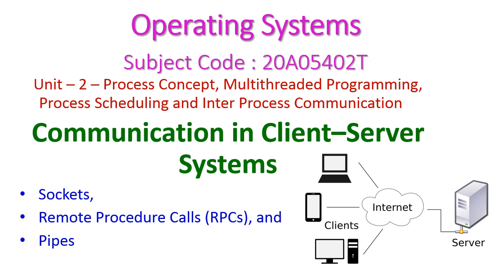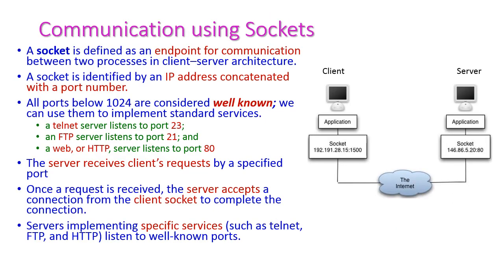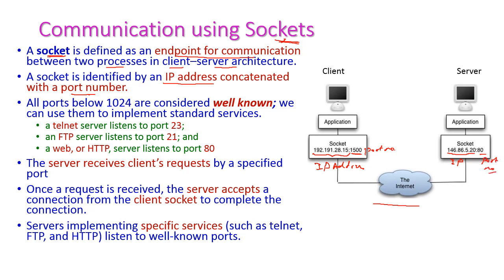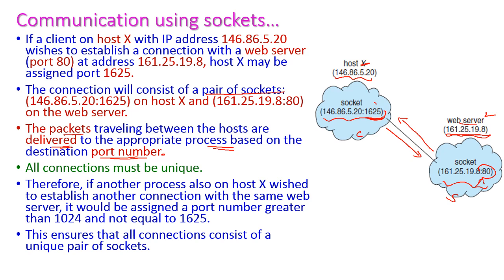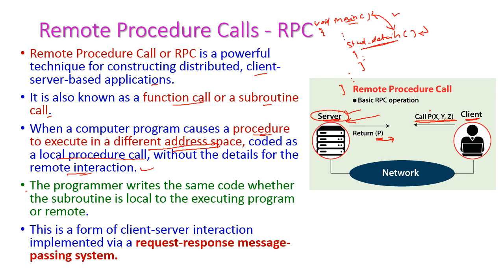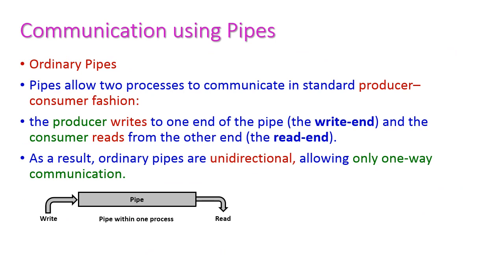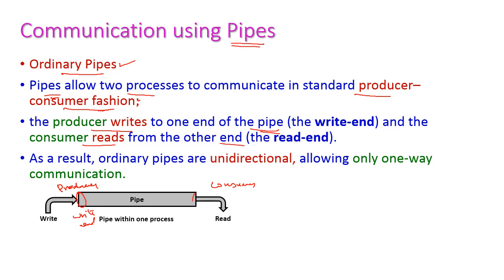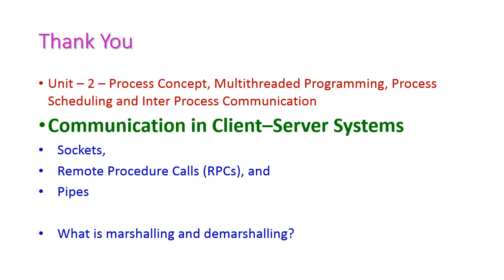Communication in Client–Server Systems-Operating Systems-Unit-2-20A05402T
Communication in Client–Server Systems
Sockets,
Remote Procedure Calls (RPCs), and
Pipes